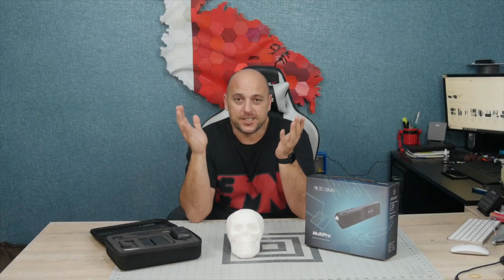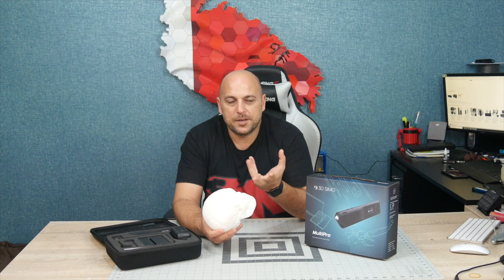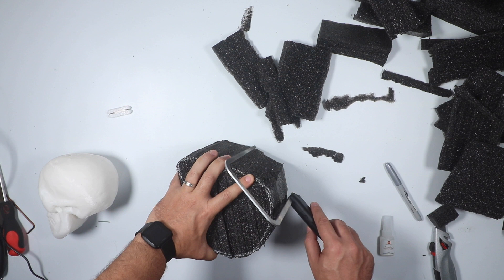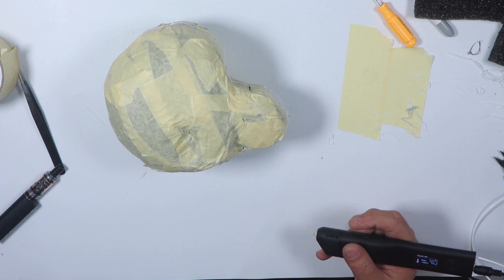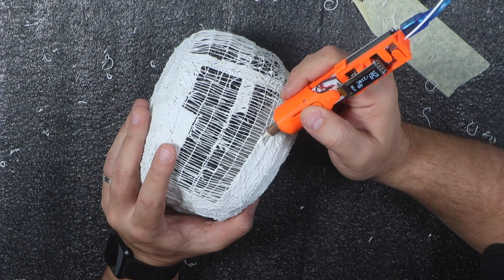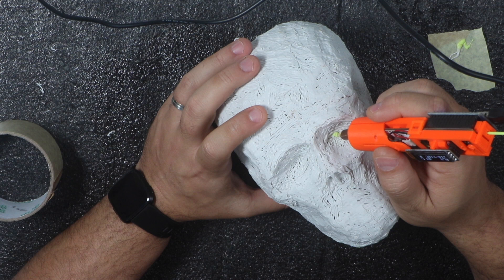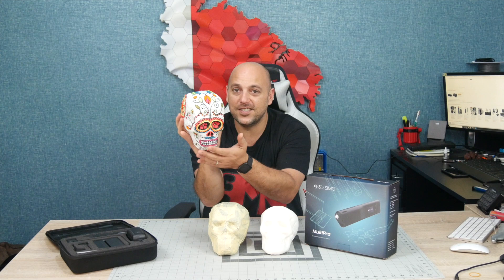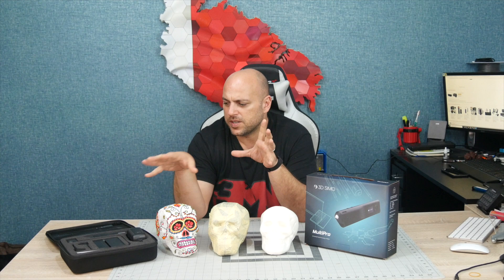3D Pen Art - Sugar Skull For Dia De Los Muertos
Constitution Street,
Mosta, MST 9059
Malta
Europe